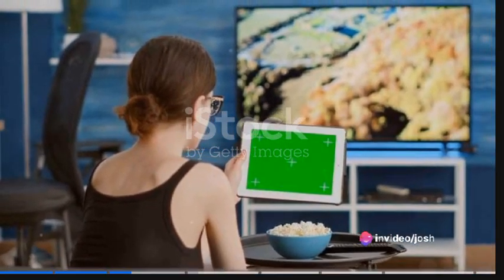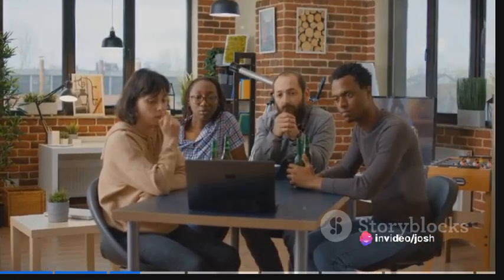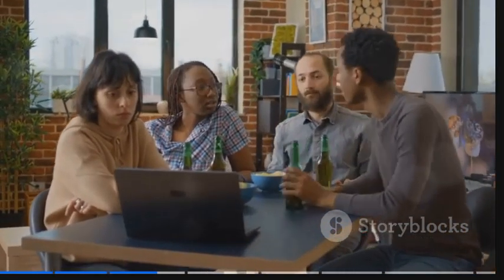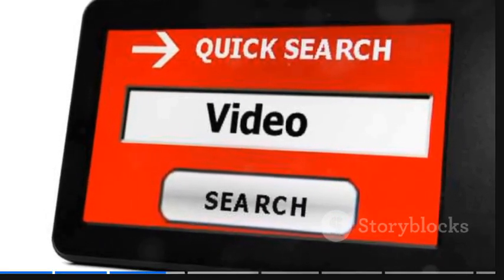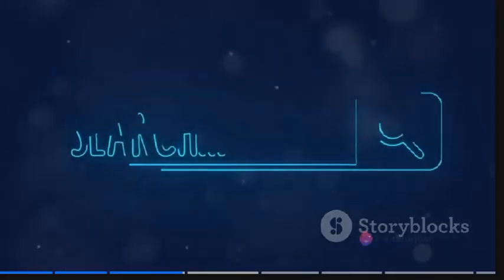Youtube shorts 0 views problem (100% Solution)✅ | Short video views stuck problem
खुशखबरी! 🤩 0 Views, Problem 100% Solved ✅ | YouTube Par Views Kaise Badhaye 🔥

youtube views kaise badhaye
youtube par views kaise badhaye
video par views kaise badhaye
views kaise badhaye youtube par
youtube pe views kaise badhaye
new channel par views kaise badhaye
youtube video par views kaise badhaye

👉( मैं यह सभी चीजें प्रयोग करती हूं )👇👇👇

Boya M1 Mic
Green Background
Black background
Mobile Tripod
Mini Tripod
Shoot Stand
New Phone
Selfie Stand.
Ring light.

❤️ Aishwarya Dubey ❤️
From -ayodhya UP ( INDIA )